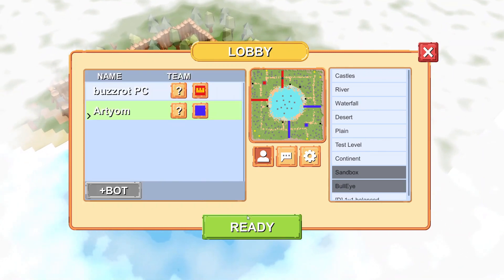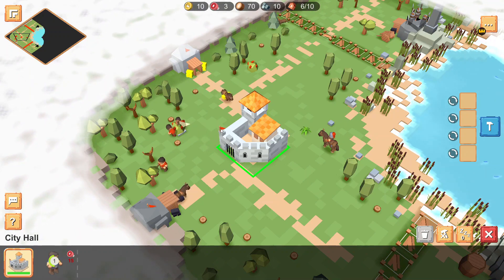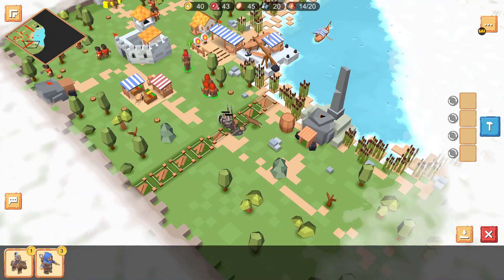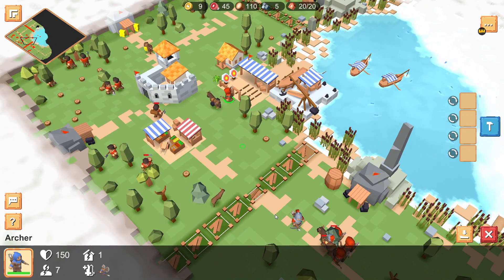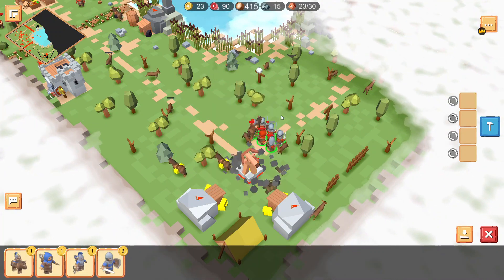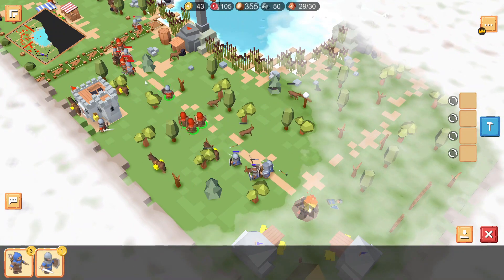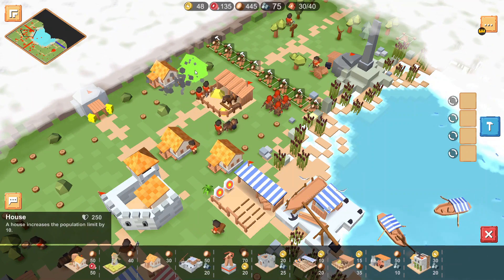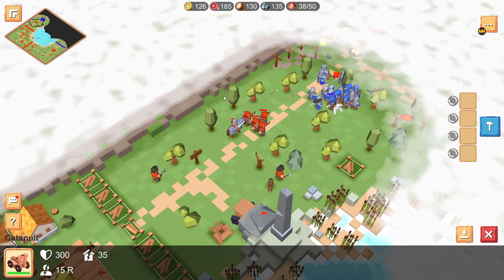First Siege Up! Multiplayer Game with Subscriber (Artyom)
This was the first multiplayer game that Artyom and myself played in the beta version of Siege Up! He was waiting to play multiplayer for a long time and this was the game that we played. There was a lot of back and forth action in this game.

Siege Up! was played on PC in this game and you can download it at itch.io (just use the search bar or look at my older video about this). It is it current in open beta for iOS and Android also.